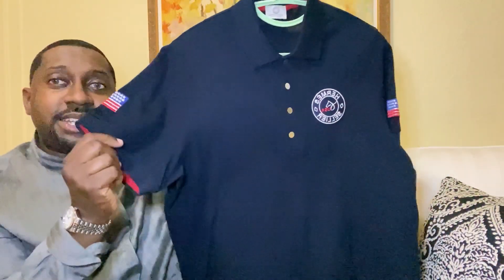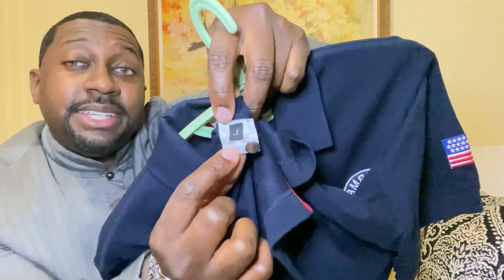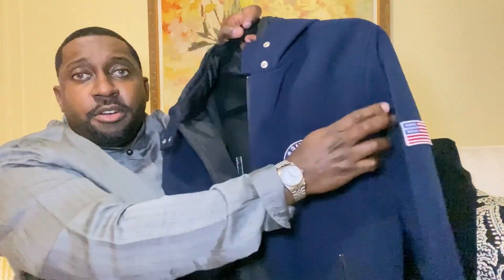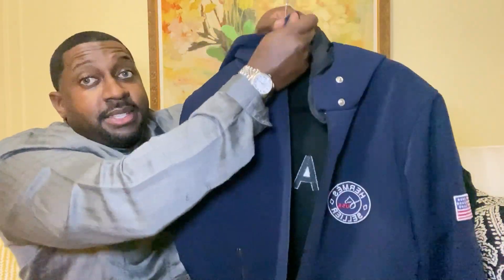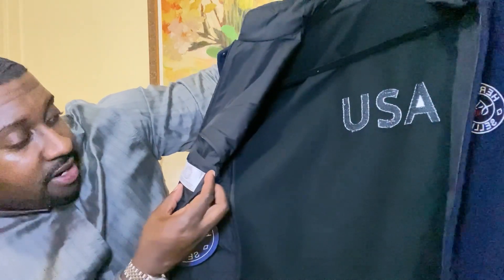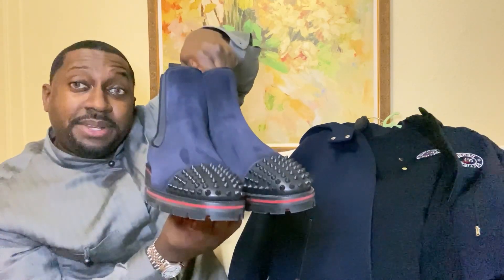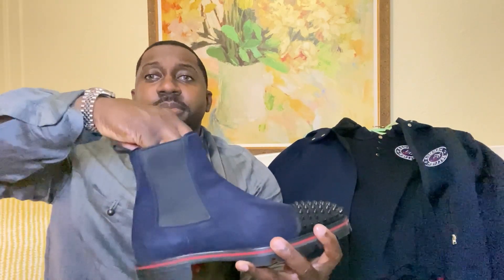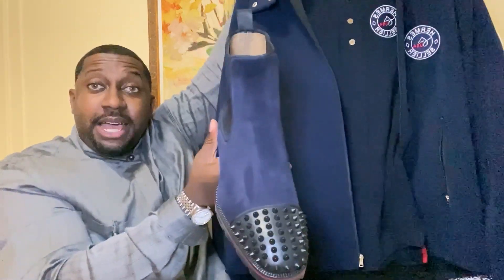STYLING A Hermès jacket & Hermès shirt with Christian Louboutin boots.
Today’s video is about me styling a unique Hermes shirt with a Hermes jacket I explain the durability and quality of the the Hermès jacket and Hermès shirt.I. Also show my Christian Louboutin Chelsea boots and explain the styling and quality and the sizing. Music:July musician: Jef kaale